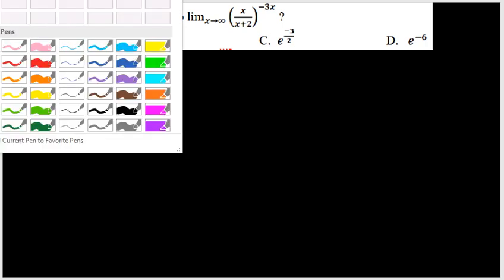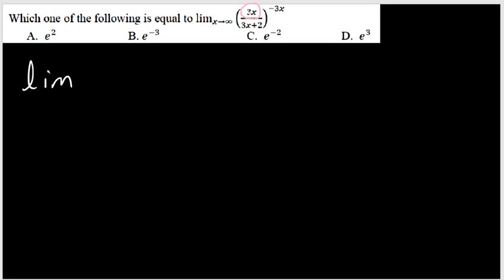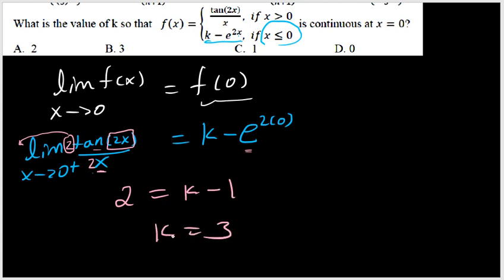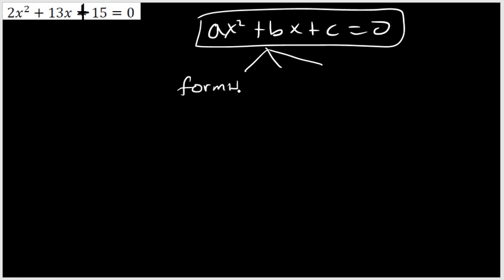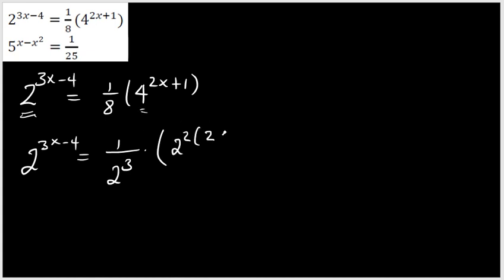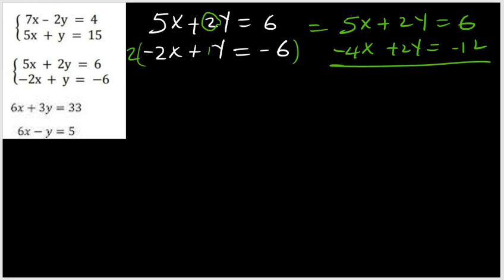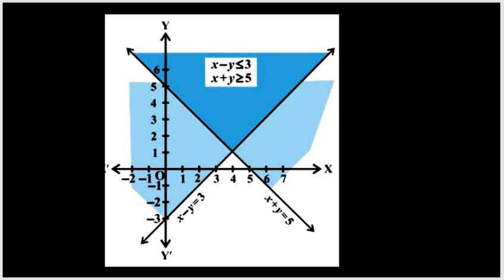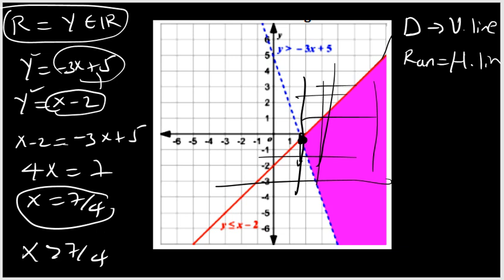Math solved past exam papers on continuity, equations and functions